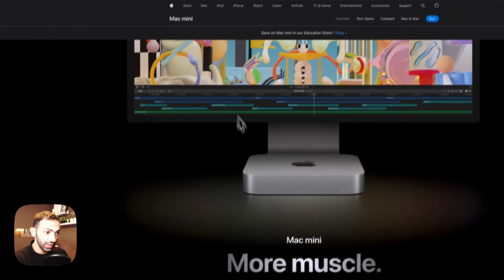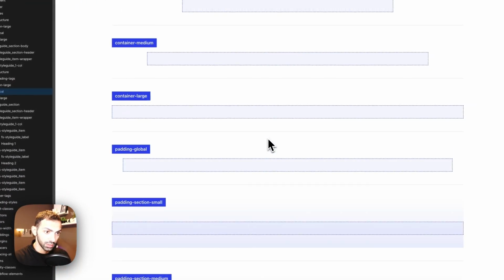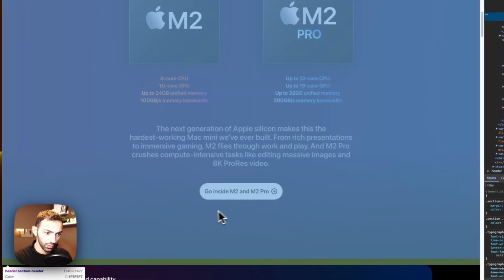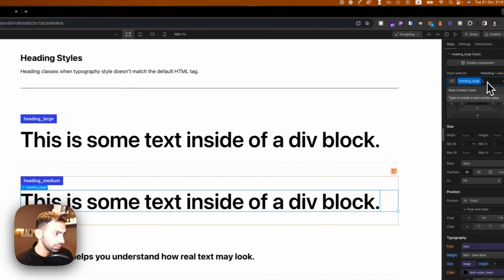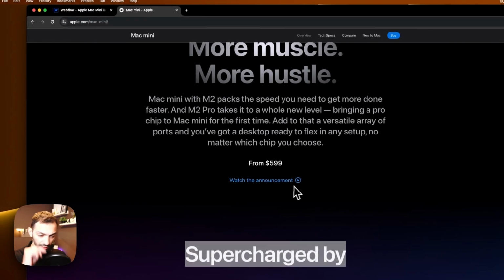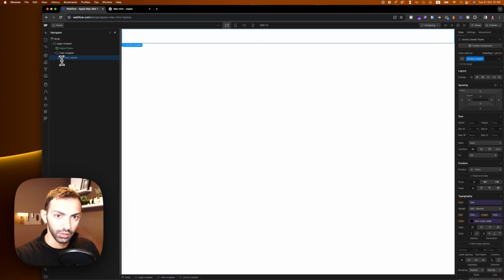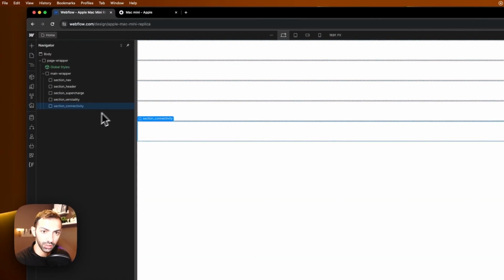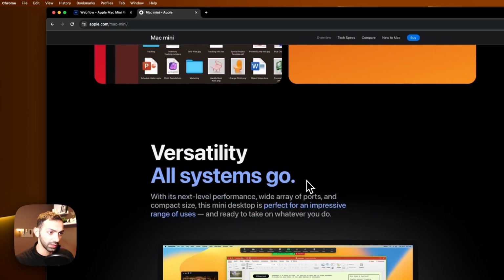Building the Apple Mac Mini Website on Webflow: Part 1 - Style guide Setup | Day 84/100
Welcome to Day 84 of my 100 Days of Webflow series!

Today, we're kicking off an exciting multi-part project where we'll be recreating the Apple Mac Mini website using Webflow. In this first part, we're focusing on the structure and layout of the site.

👉 What you'll learn:

How to set up a style guide that matches the Mac Mini website

This video is perfect for those who want to understand how to plan and initiate a complex Webflow project.